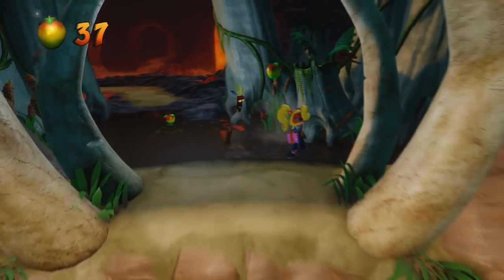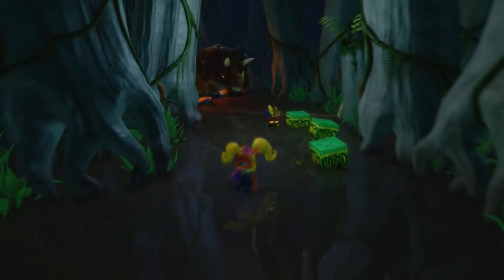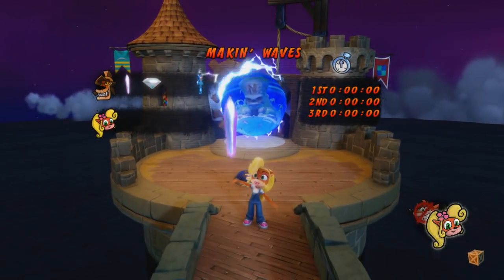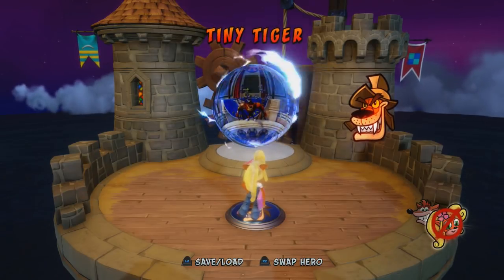Let's Play Crash Bandicoot N. Sane Trilogy | Crash Bandicoot 3: Part 3 - Bone Yard & Makin' Waves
Let's Play Crash Bandicoot N. Sane Trilogy | Crash Bandicoot 3: Warped | Part 3 - Bone Yard & Makin' Waves

Welcome to Part 3 of my Let's Play of Crash Bandicoot: Warped as part of the PS4 Crash Bandicoot N. Sane Trilogy!

In this part, I complete Bone Yard and Makin' Waves.

Crash Bandicoot N. Sane Trilogy is a platform video game compilation developed by Vicarious Visions and published by Activision for the PlayStation 4. The game is a collection of remasters of the first three titles in the Crash Bandicoot series: Crash Bandicoot, Cortex Strikes Back and Warped, which were all originally developed by Naughty Dog for the PlayStation.

The game was released on June 30, 2017. It received generally positive reviews from critics, who praised the game's faithfulness to the original trilogy. This is a Let's Play of the second game, Crash Bandicoot 2: Cortex Strikes Back.

N. Sane Trilogy is a collection of remasters of the first three games in the Crash Bandicoot series, Crash Bandicoot, Cortex Strikes Back and Warped, which all feature the title character traversing various levels in order to stop Dr. Neo Cortex. Like in the original games, Crash uses spinning and jumping techniques to defeat enemies, smash crates, and collect items such as Wumpa Fruits, extra lives, and protective Aku Aku masks.

The trilogy adds new features across all three games, including unified checkpoints, pause menus and save systems, including both manual and automatic saving, time trials, which were first introduced in Warped, and the ability to play through each game as Coco Bandicoot, Crash's sister, with the exception of certain boss battles and Crash's vehicle/animal riding levels. It also features high-definition 4K resolution ("Fur-K") and remastered audio.